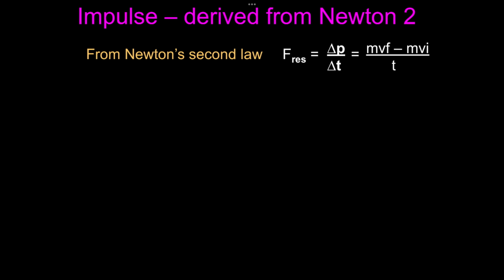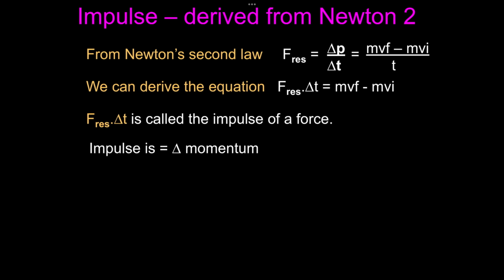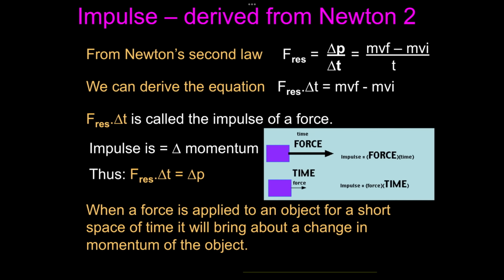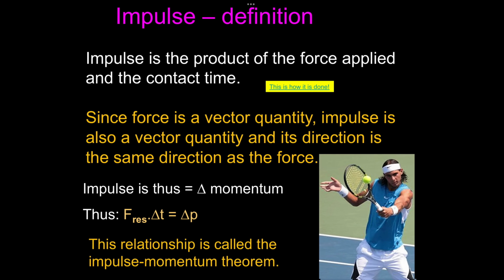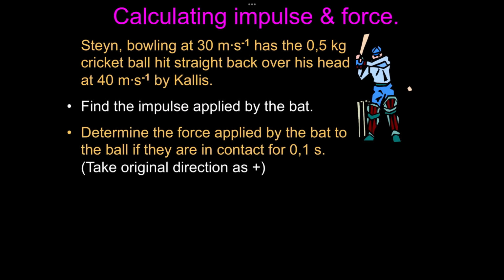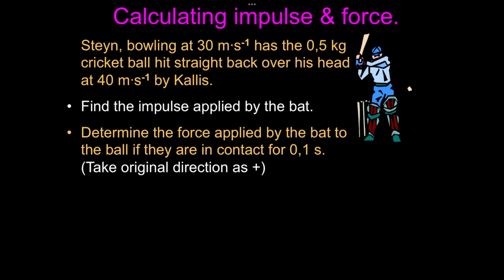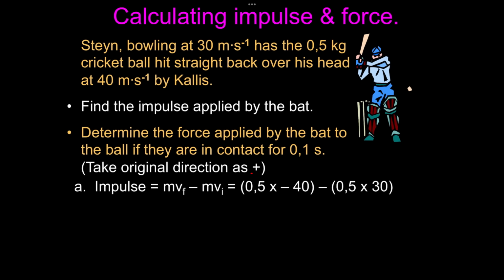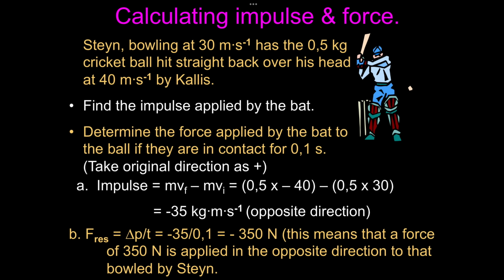Momentum & Impulse Grade 12 Physical Sciences pt.4